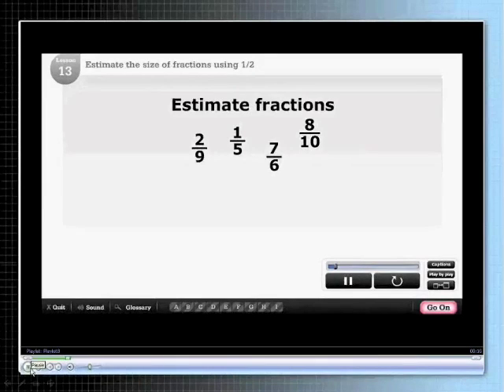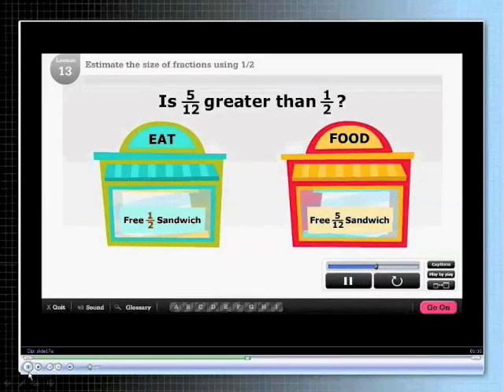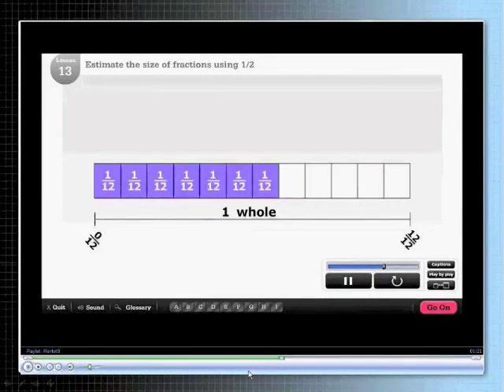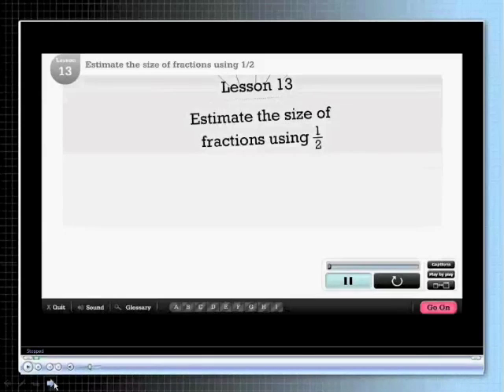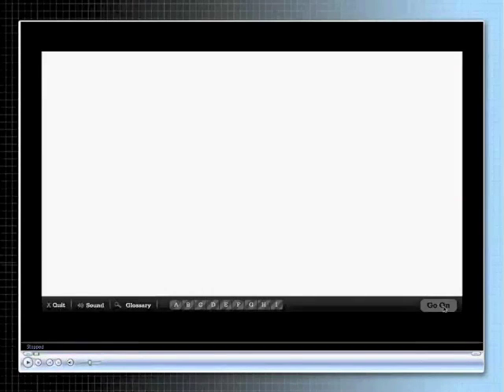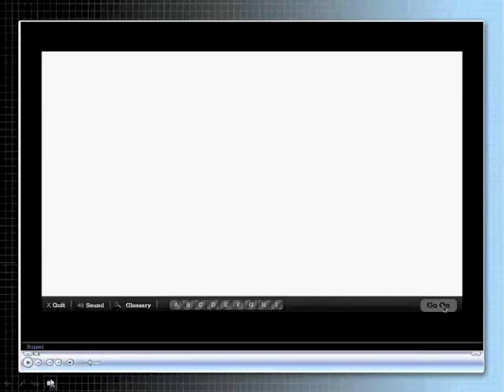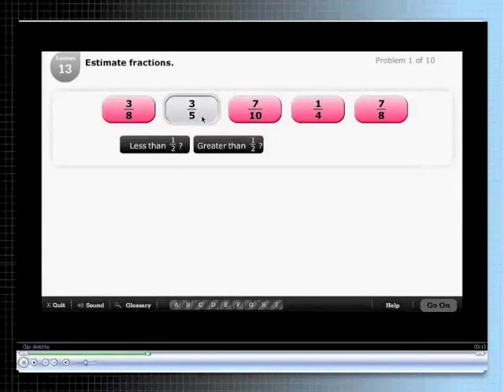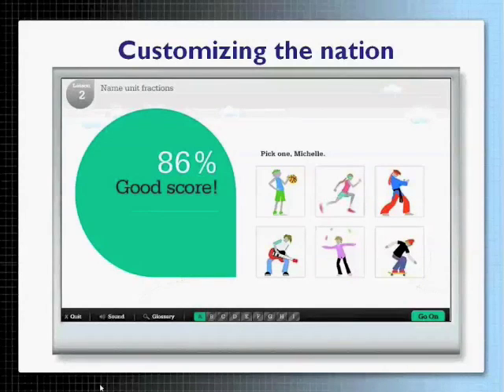Sample Lesson from Fraction Nation